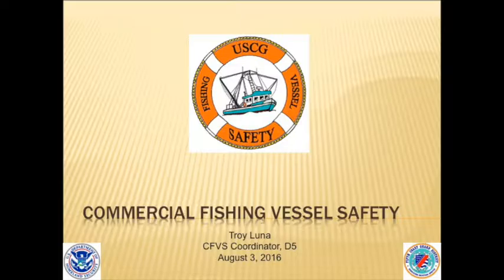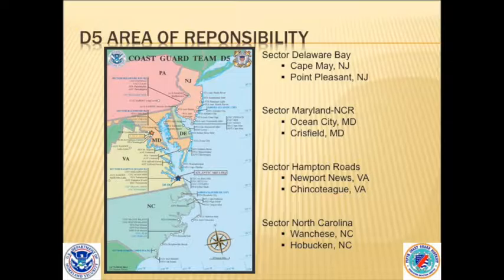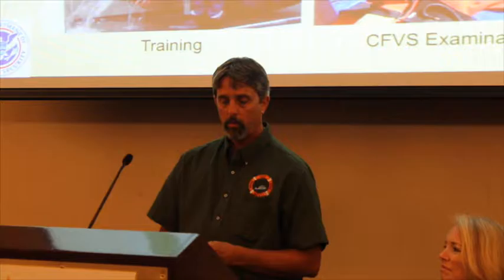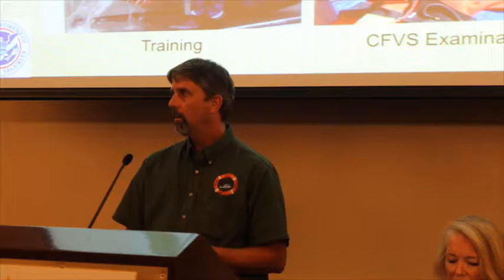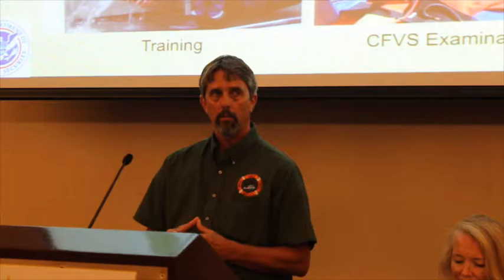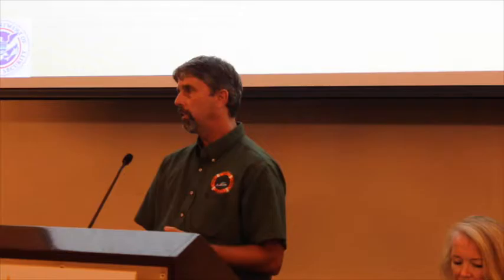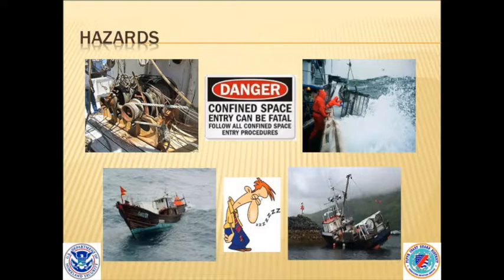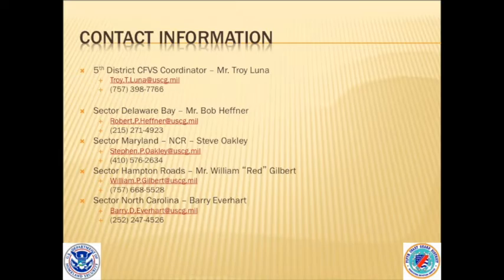Troy Luna of USCG on Commercial Fishing Vessel Safety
Mr. Troy Luna, acting Commercial Fishing Vessel Coordinator at the United States Coast Guard 5th District explains safety for fishers at the 2016 NAMMA conference in Portsmouth, Va.